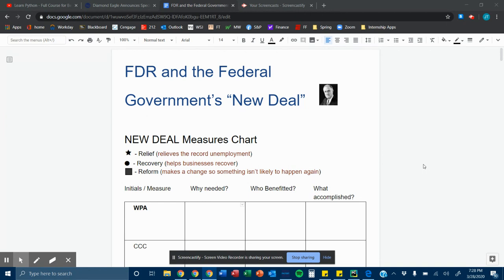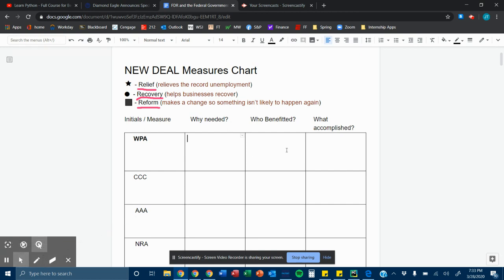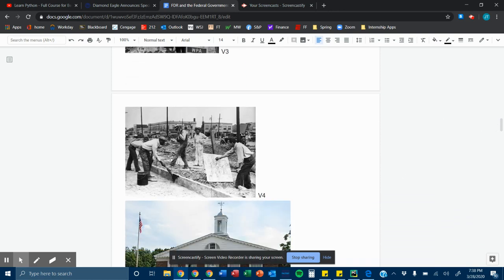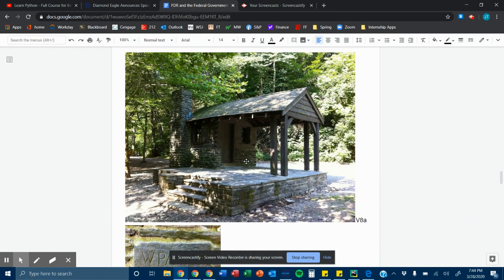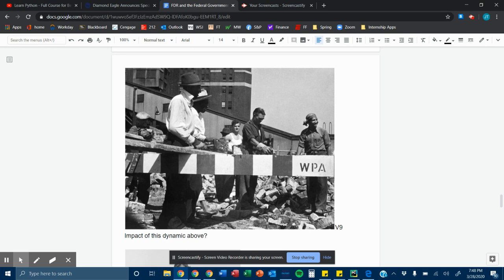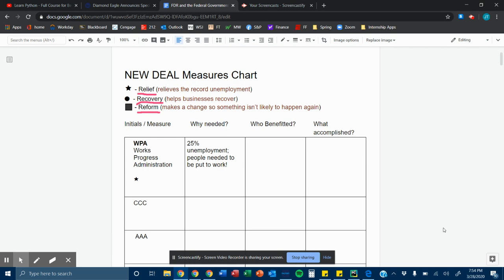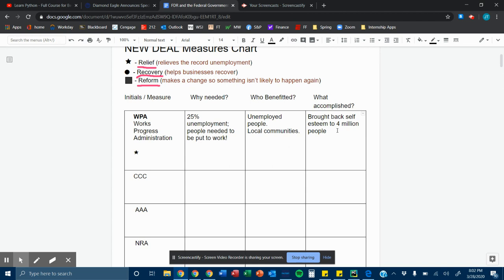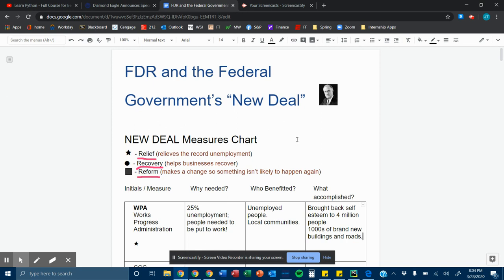The WPA (an example for your New Deal Measures Chart)